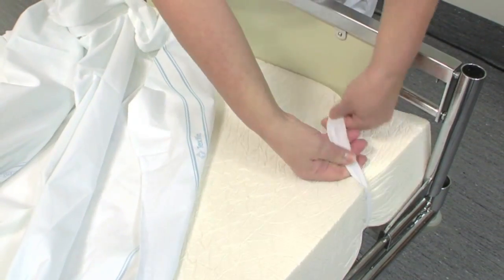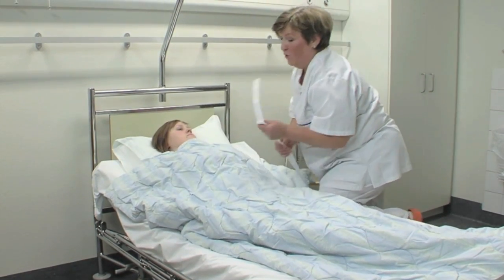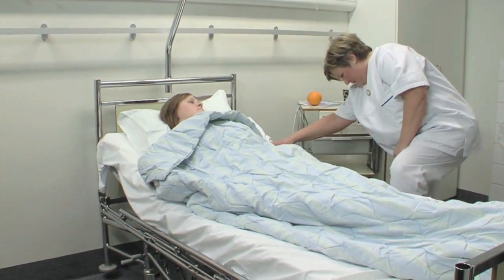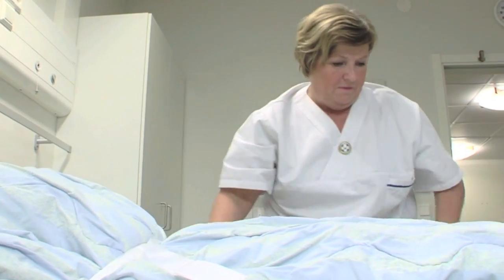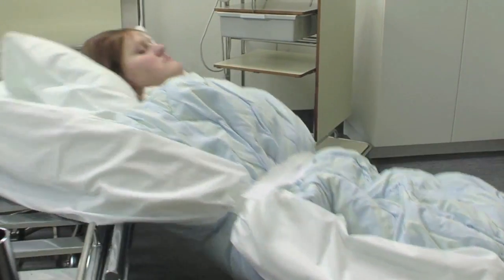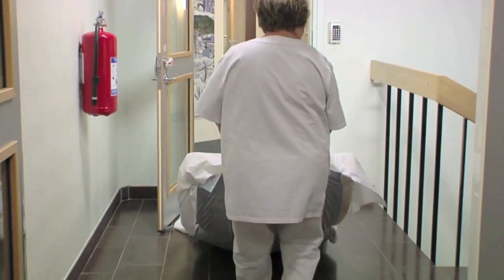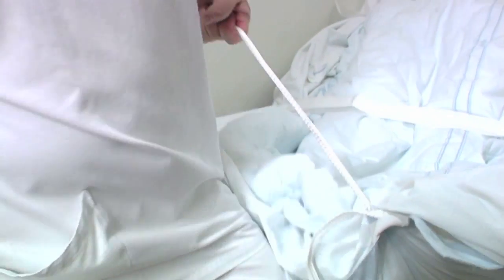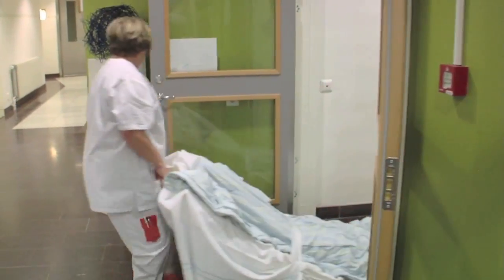Rescue sheet movie English version complete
Describing how to use and evacuate with our Rescue Sheet.

The rescue sheet, which is always in place between the mattress and the bed, guarantees fast and safe evacuation of bedridden patients in case of fire or other danger. A single person is all that's needed to evacuate a patient. The rescuer simply grabs the handles and pulls the patient to safety.  for more information.